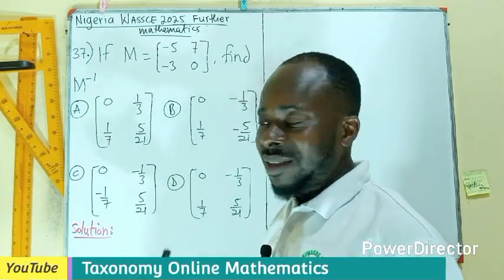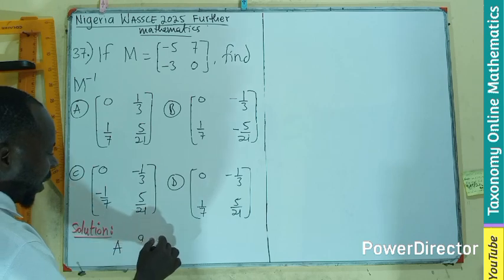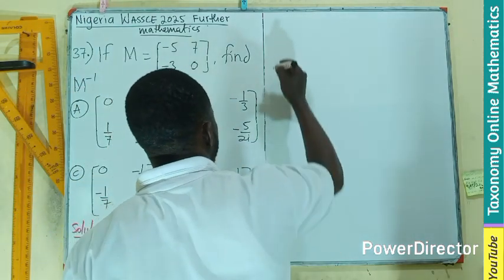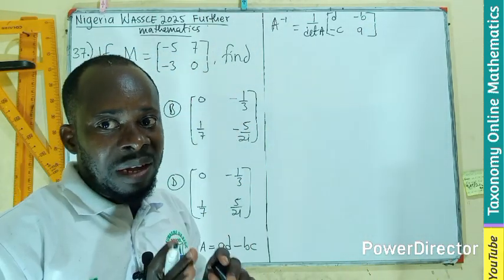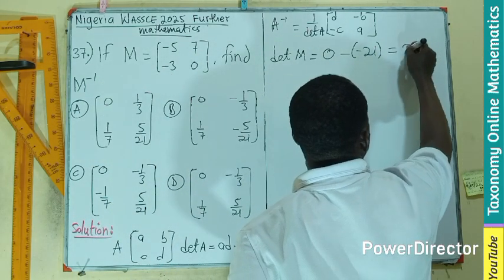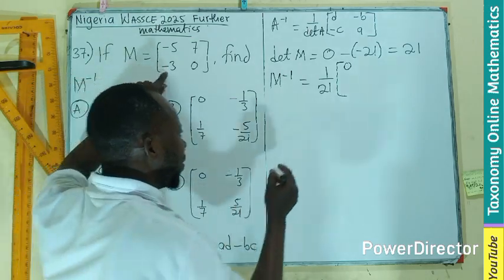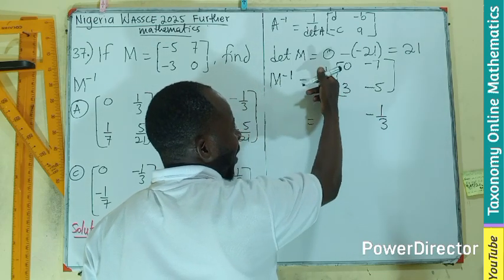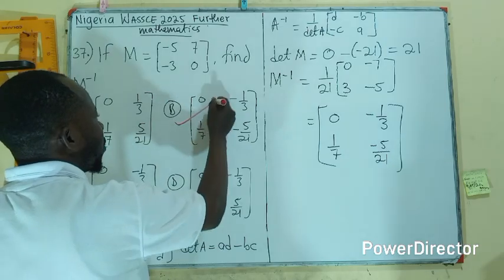WASSCE 2025 (Nigeria) Further Mathematics | Inverse of 2x2 Matrices | Question 37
Get ready to conquer matrices for your WASSCE 2025 Further Mathematics exam! In this video, we're tackling Question 37, which focuses entirely on finding the inverse of 2x2 matrices.

Understanding how to calculate the inverse of a matrix is a fundamental skill in Further Mathematics and a common question in the WASSCE.

We'll guide you through the process step-by-step, explaining the formula and the necessary calculations in a clear and easy-to-understand manner.

Whether you're just starting with matrices or need a refresher on inverse matrices, this tutorial will provide you with the knowledge and confidence to solve similar problems effortlessly. Don't miss out on essential tips that will help you avoid common mistakes and secure full marks!

In this video, you'll learn:
 * The formula for finding the inverse of a 2x2 matrix.
 * A detailed, step-by-step solution to WASSCE Further Maths Question 37.
 * Practical examples and common pitfalls to watch out for.

Got questions about matrices or other Further Maths topics?